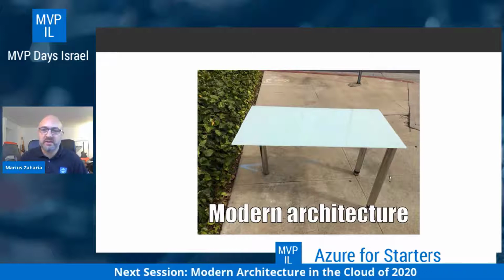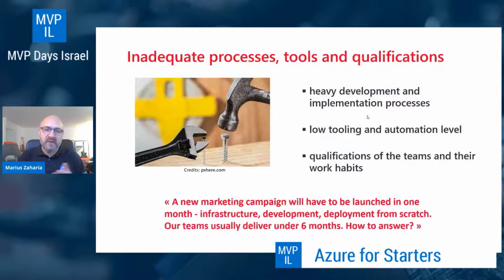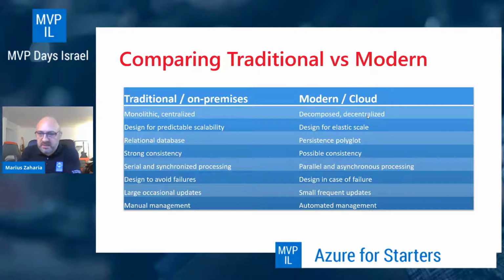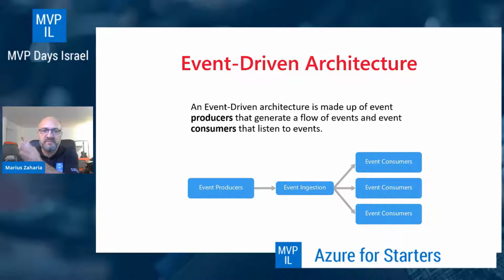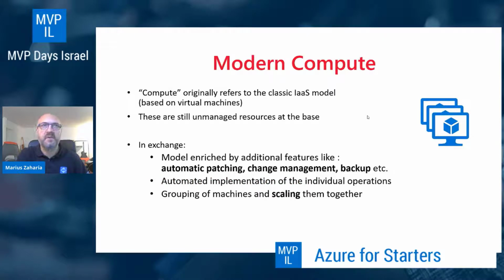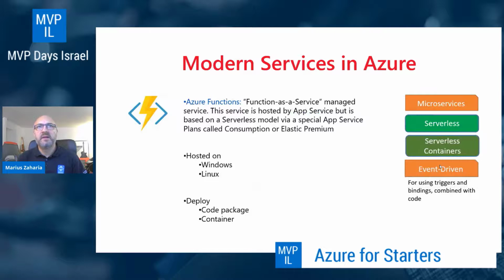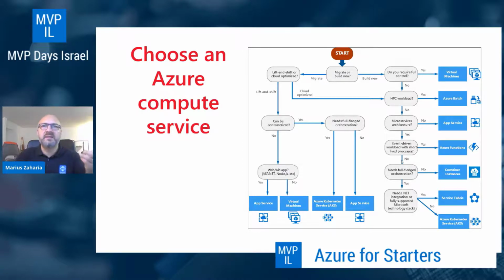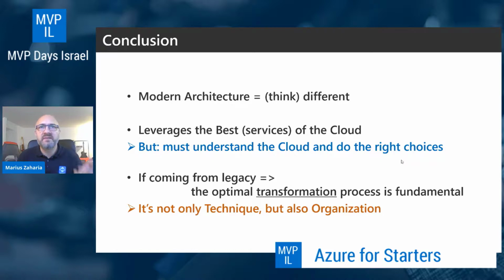Modern Architecture in the Cloud of 2020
Today, the large public Clouds – Azure and AWS – deploy at high-speed a diversity of services and features. Between Azure Functions, Lambda, Event Grid, Simple Workflow Service, or Logic Apps, what to choose? Shall I go on Microservices? Event-Driven? Lambda Architecture? Deploy on Serverless? Containers? Modern Compute? Let’s put a bit of order in all that. Enter the Modern Architecture, the foundation of all the new wave of Cloud services and not only. The session focuses on application and infrastructure architecture, live examples based on Cloud, perspectives, and roadmap of the corresponding services at Amazon and Microsoft.

About the speaker - Marius Zaharia

When cloud computing was taking off in the late 2000s, Marius has perceived its enormous potential. From then, he follows up closely the evolution of the cloud technologies, with a focus on IaaS, PaaS, or hybrid architectures, and particularly in Azure, Microsoft’s cloud. He has a mixed background of developer and IT professional, allowing it to position himself in consulting on complex application or infrastructure projects, as well as training and coaching teams on developing, administering, and architecting cloud solutions.

As Azure MVP and Advisor, Marius Zaharia works closely with Microsoft product teams on giving feedback and insights on various Azure services and technologies.

Marius is a passionate and proactive member of the global Azure community, community manager of AZUG FR (Azure User Group France), organizer and speaker at cloud-related events and conferences, blog writer, and – in its limited spare time left – guitar player and singer.

This session was held in English and was recorded as part of MVP Days Israel 2020.